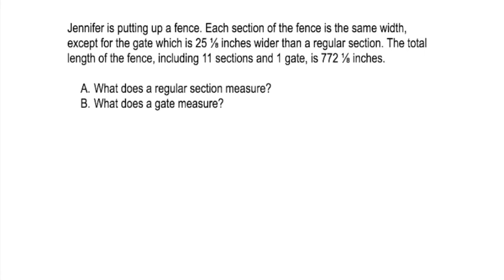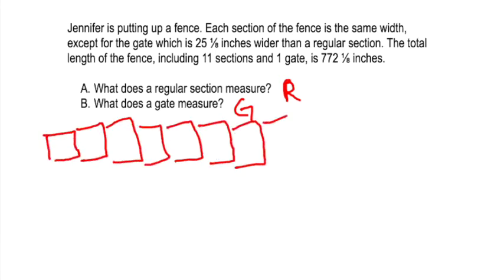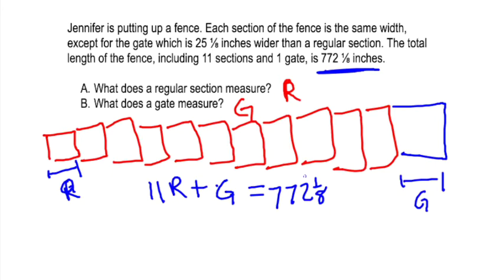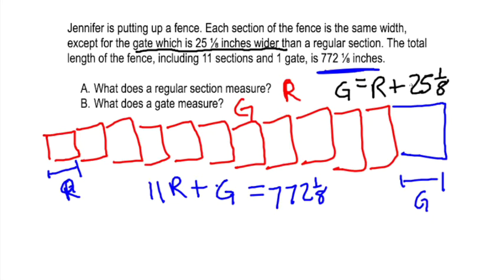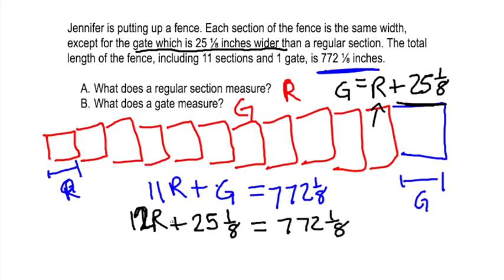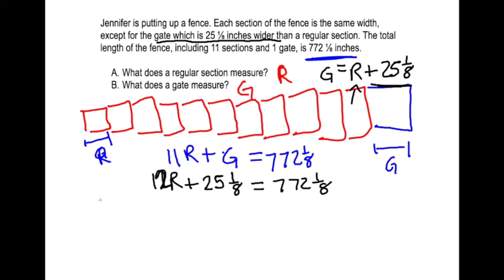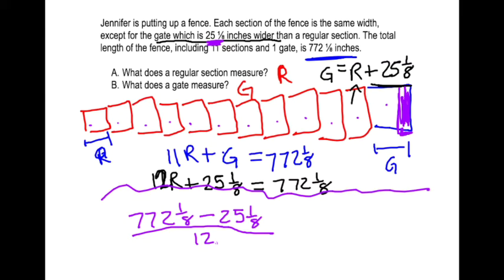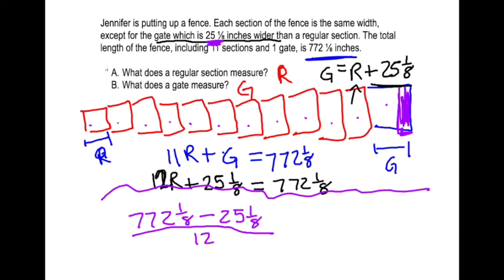Inch x Algebra Words Ex1